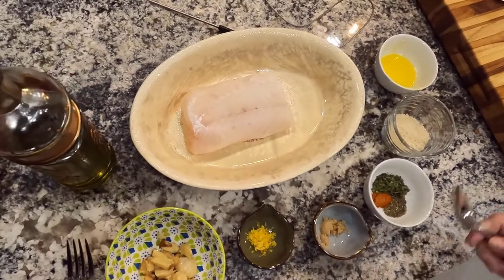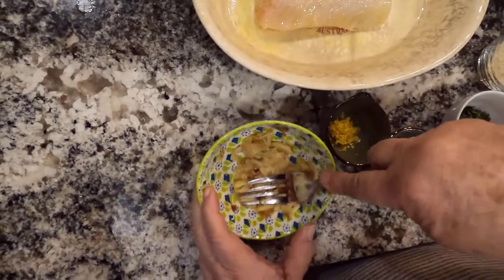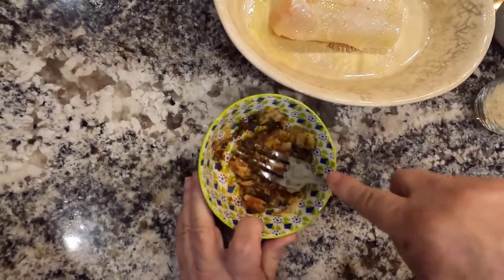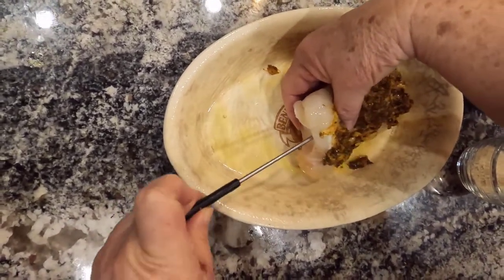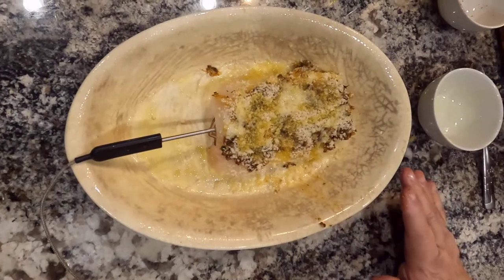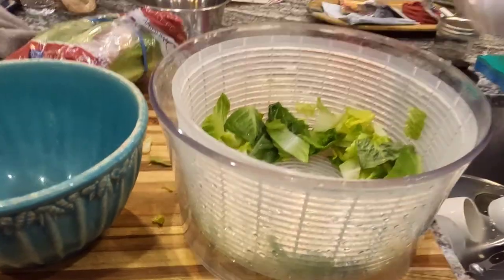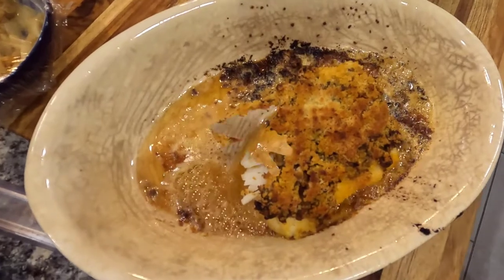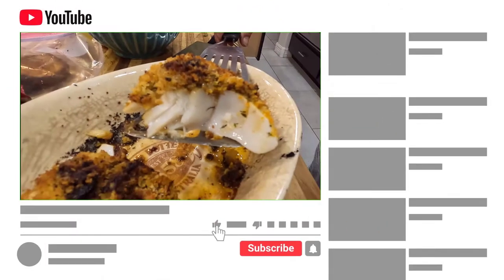Anova Precision Oven: COD - Perfect!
First time cooking a nice piece of Cod in the Anova Oven - couldn't be any better.  ANYONE can cook great Cod in this oven.
You also see how to use the Mise En Place method - which will transform the way you cook and at least make you look like you know what you are doing :)